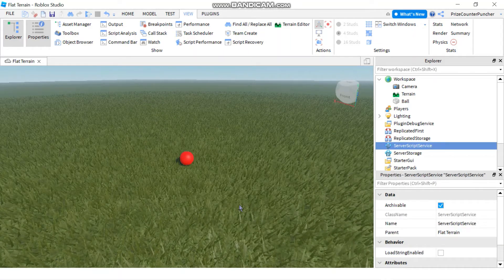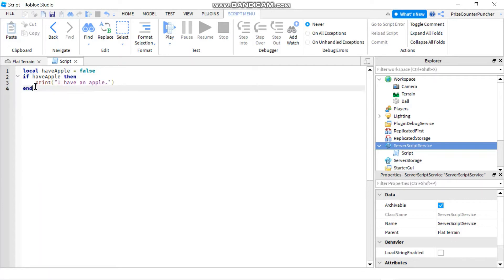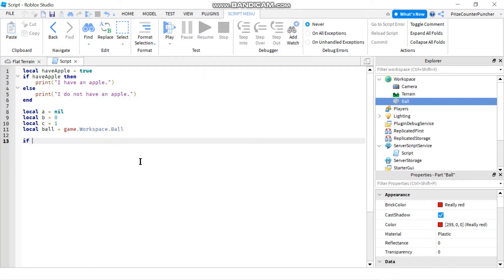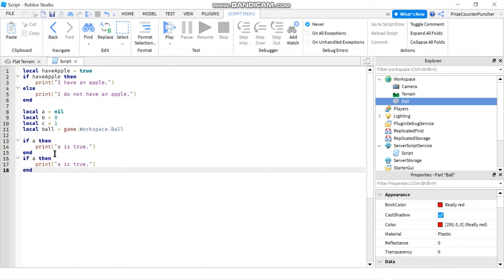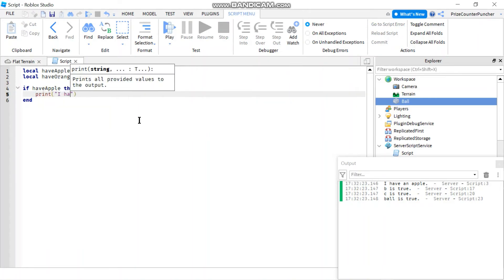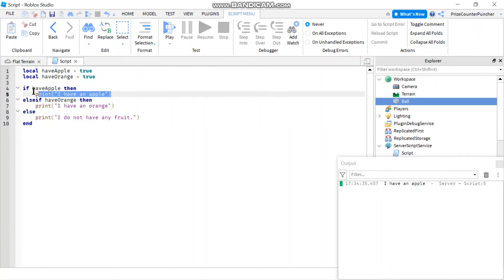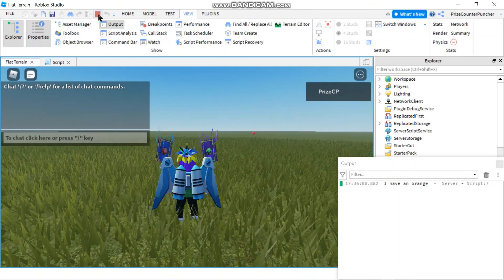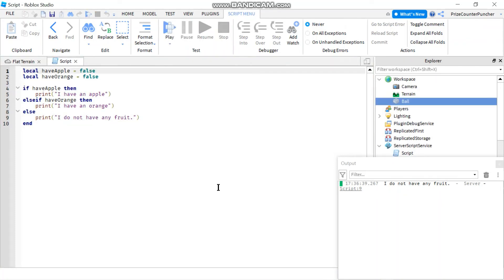IF, ELSEIF, ELSE Statements (Roblox Studio Scripting Tutorial for New Beginners Series) (N016)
In this Roblox scripting (scripts) tutorial, you will learn how to use the conditional IF ELSE statement.  You will learn about the nil value.  You will learn which values are treated as true and which are treated as false in Roblox.  And you will learn about the conditional IF ELSEIF ELSE statement.

We offer 100% Free Online Courses, where kids and adults of all ages can learn to build your own Roblox games quickly and easily.  Follow step by step video instructions in our PrizeCP Roblox Extreme Simple Series playlist.  Our lessons will prepare you with valuable computer programming skills needed, possibly for a brighter future career in the software engineering field.  It's never too early or too late to develop your software development skills.  The programming language that we use in Roblox is Lua.  Lua is a simple programming language that is good for kids and beginners to learn.  And best of all, you will be learning it while having fun with building your own Roblox games and playing with friends online.